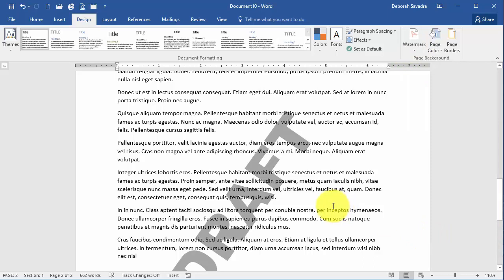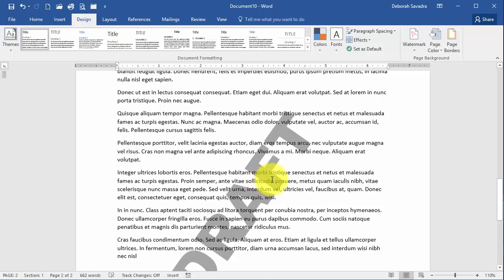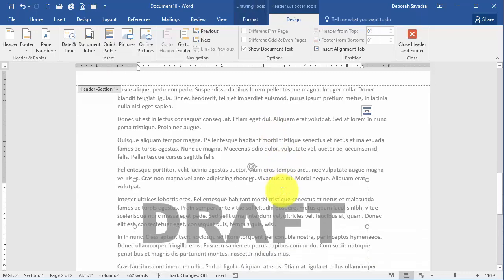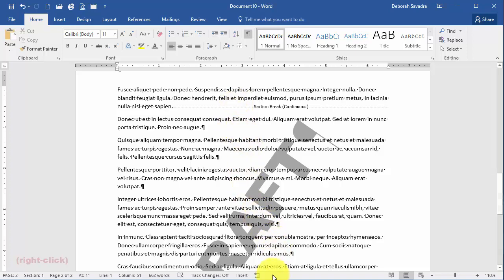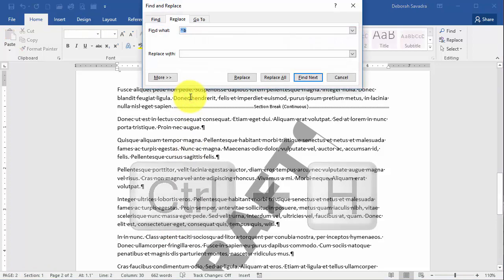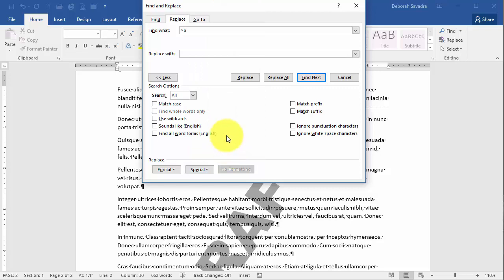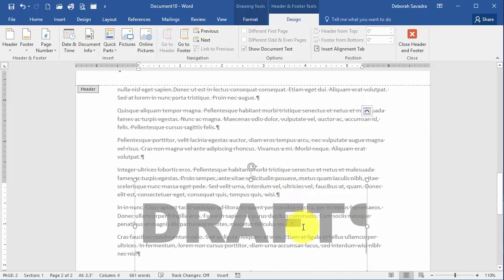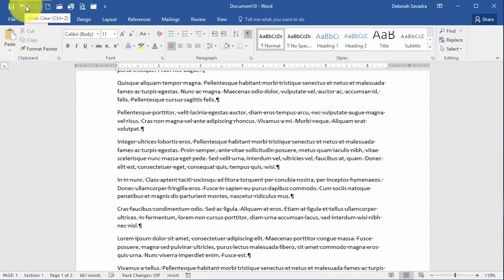How to delete a stubborn watermark in Word 2016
Ever had a watermark in Microsoft Word that you couldn't get rid of? Here's the trick, plus an explanation of how that happened.

Frustrated with automatic paragraph numbering? Make your paragraph numbering bulletproof with my free, no-sign-up-required online course